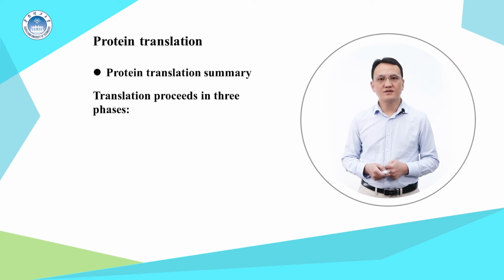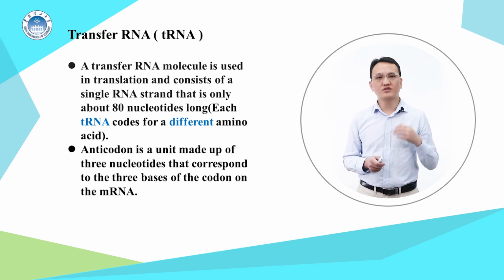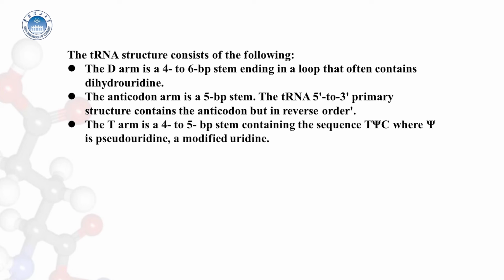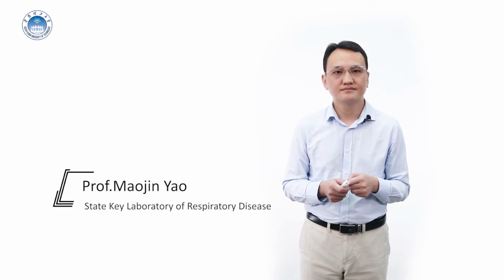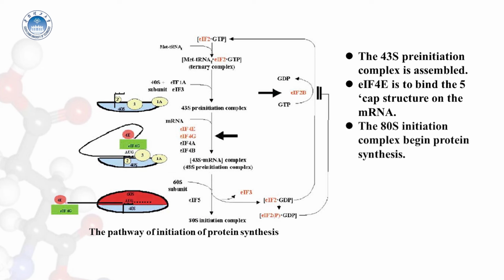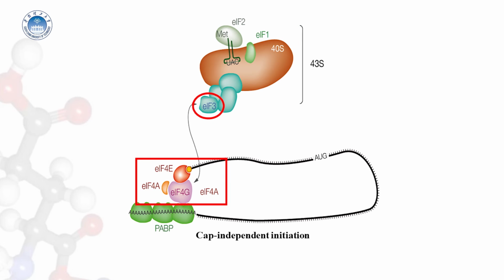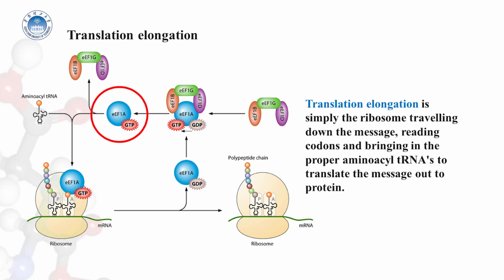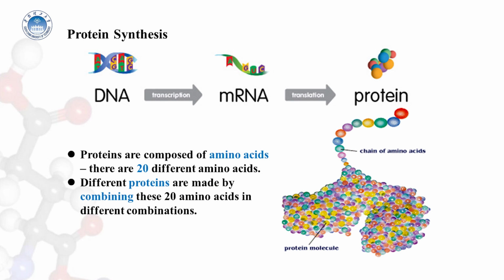5.4 Protein Translation